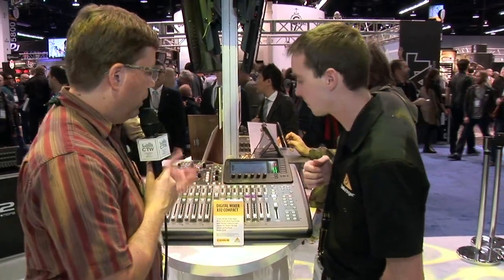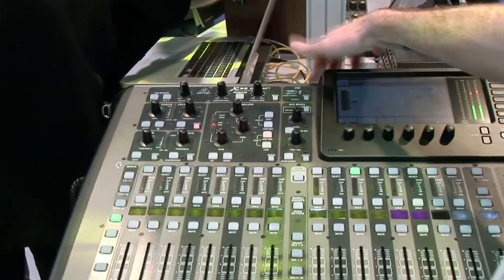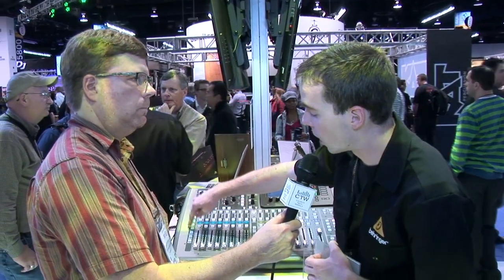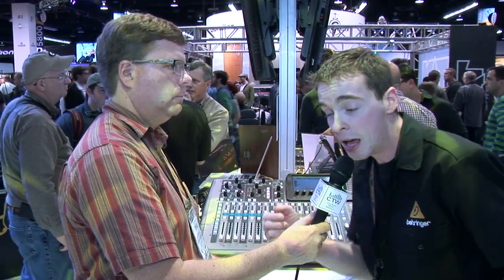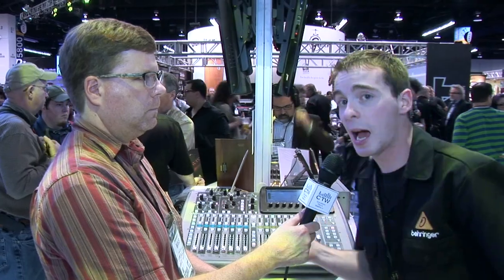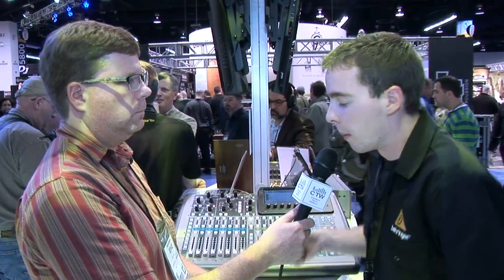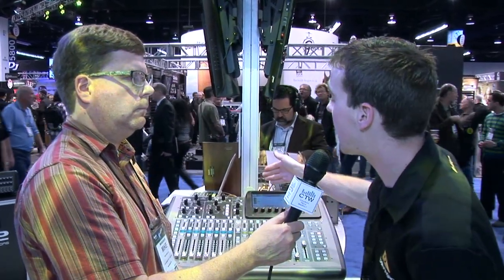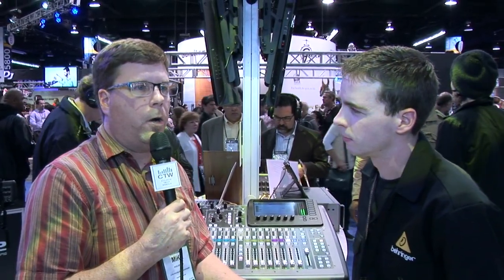CTW NAMM 2013 Coverage—Behringer X32 Line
Behringer introduced the X32 at last year's NAMM show. This year, they introduce 4 new models; the Compact, the Producer, the Rack and the Core. Aggressively priced and full of the same feature set as the full-sized X32, these new mixers look solid.